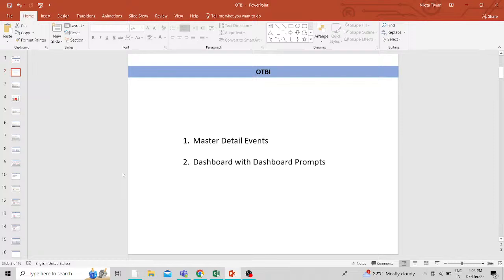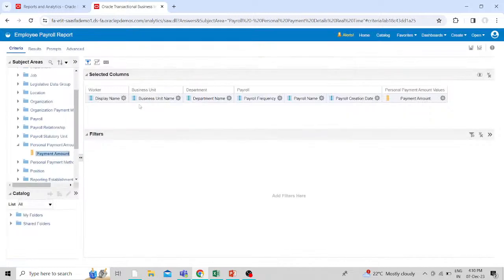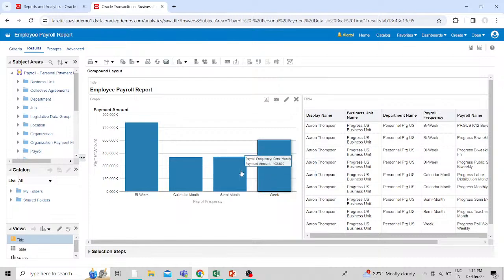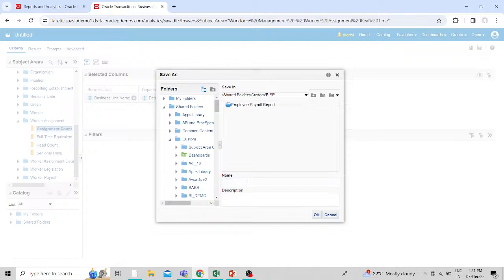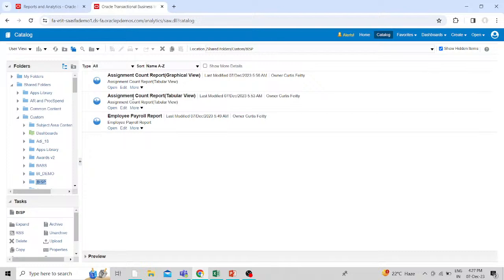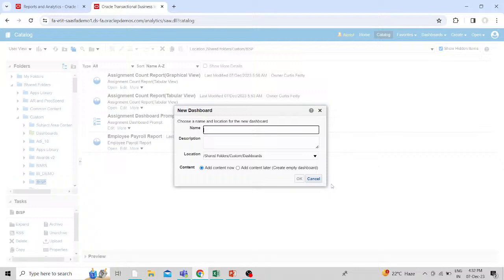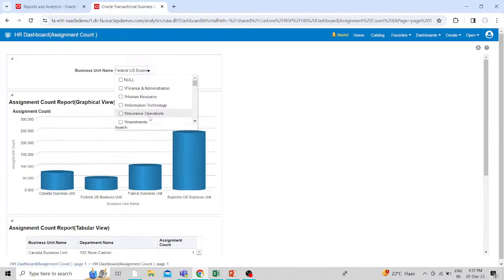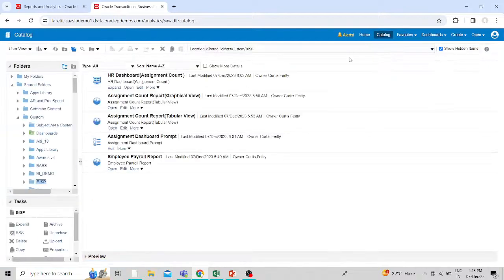Live Webinar of Oracle OTBI | "Boosting Business IQ: Oracle Transactional BI at Your Fingertips"